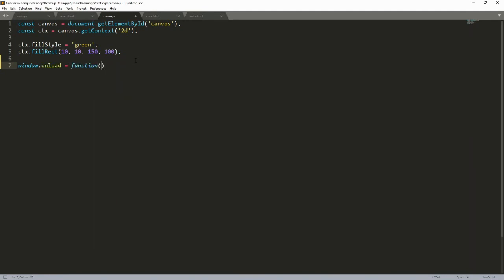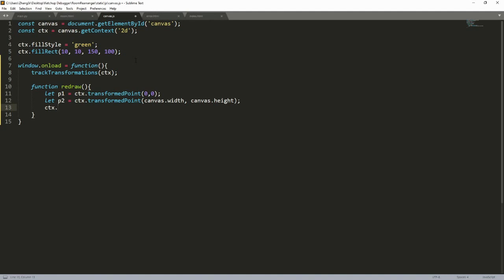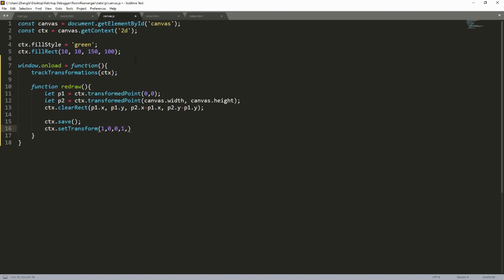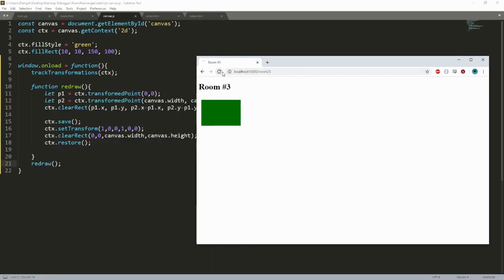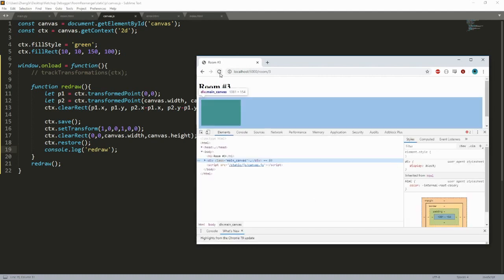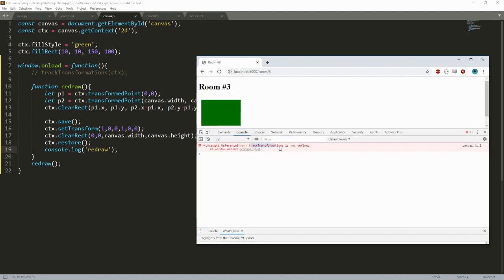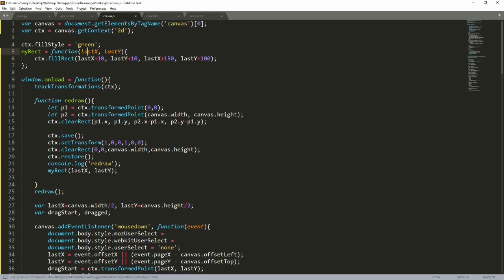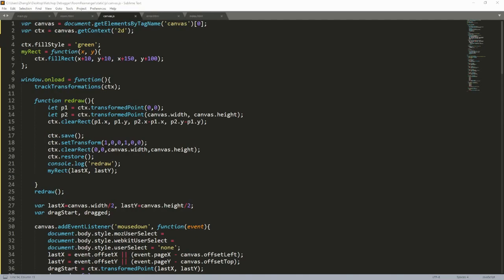Room Rearranger (Pt. 3)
This week we implement zoom and panning for html5 canvas, following this tutorial/example.